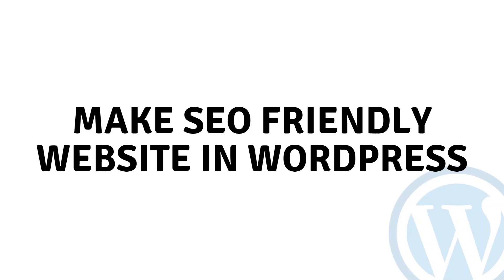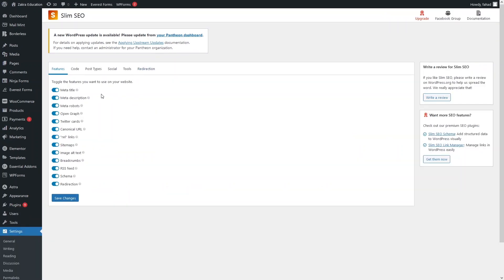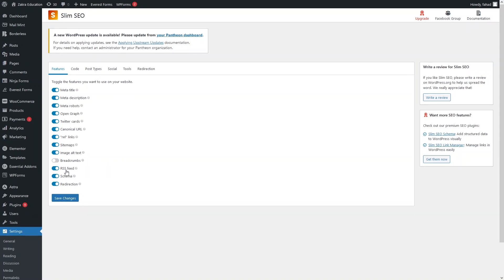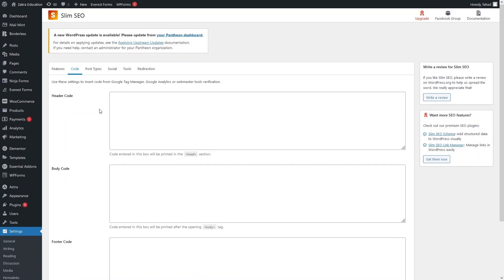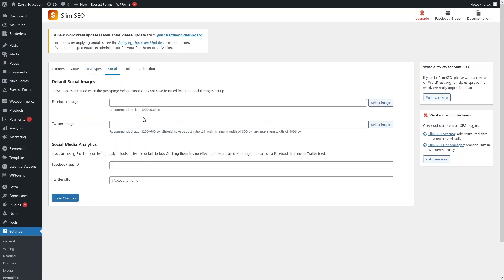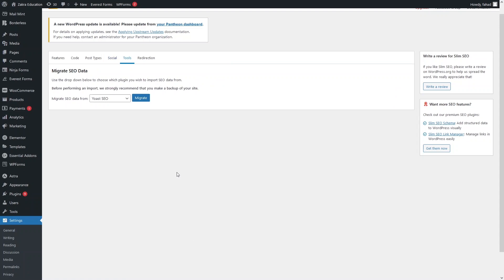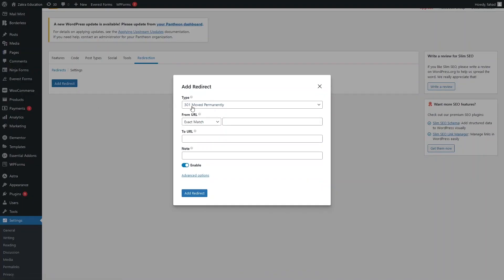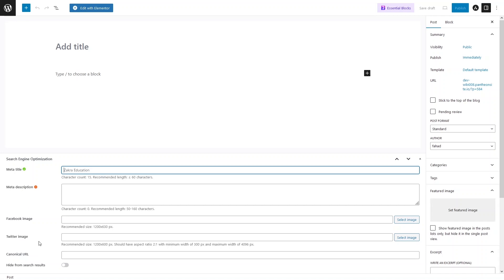How To Make SEO Friendly Website In WordPress (easy tutorial)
In this video I will show you how to make SEO friendly website in WordPress. Do you want to learn how to make SEO in WordPress? Yes? Perfect! Then you've come to the right WordPress tutorial.

I will show you how to do SEO in WordPress website and how to SEO in WordPress website.

This is a step by step SEO WordPress tutorial and we will be using a WordPress SEO plugin.